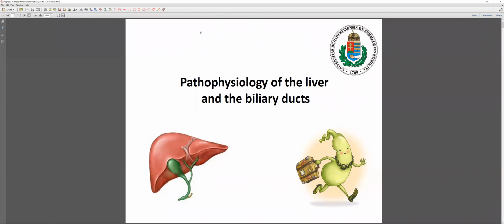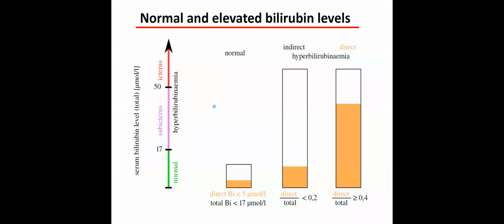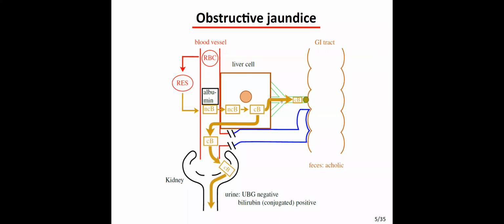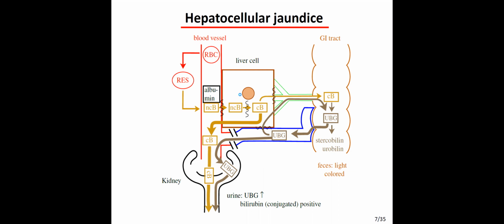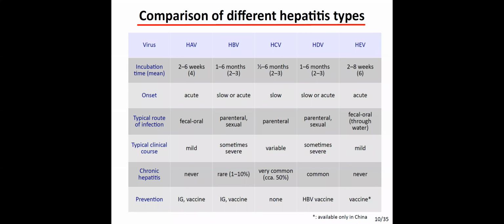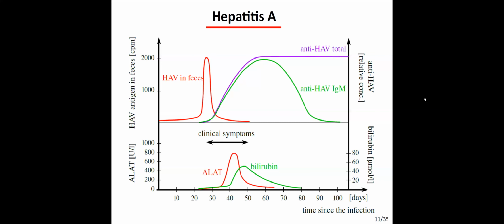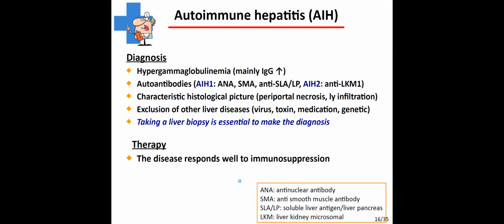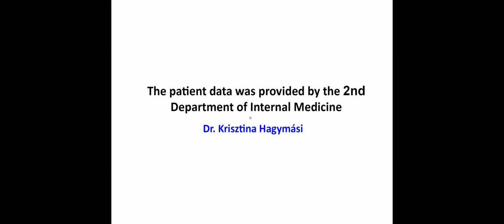Pathophysiology of Liver and biliary diseases - practical view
Practical seminars on Pathophysiology